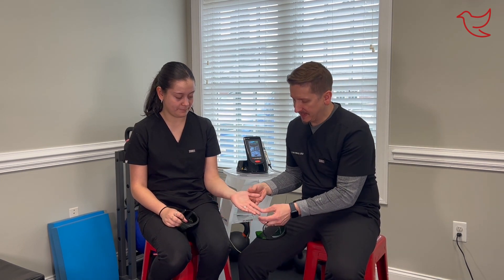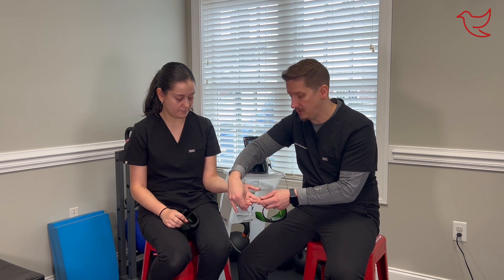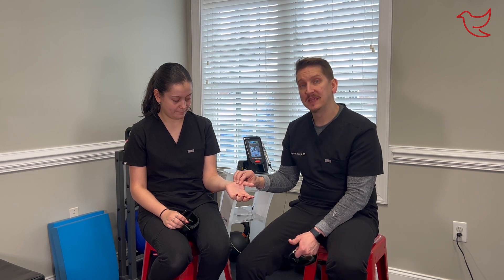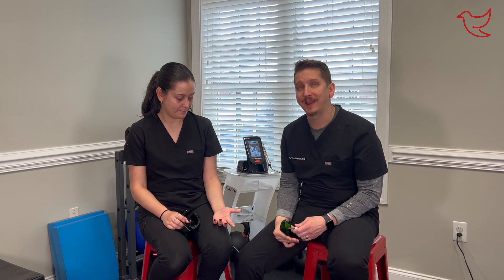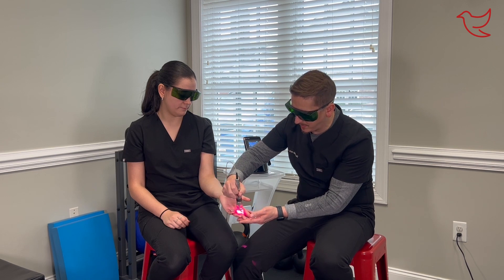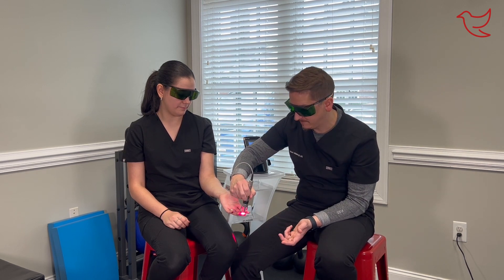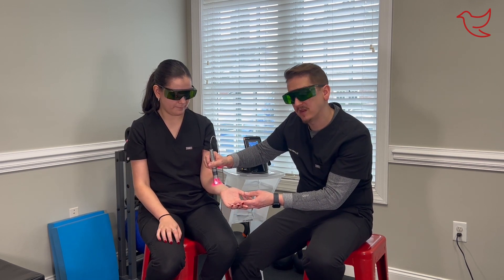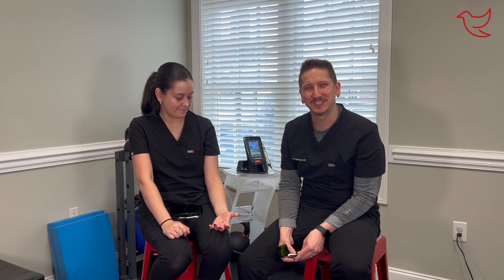Class 4 Laser for Carpal Tunnel Syndrome - Your Burlington NC Chiropractor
Today, I'll be discussing laser therapy as a treatment for carpal tunnel syndrome. Carpal tunnel primarily affects these three fingers – the thumb, index, and middle finger. If you're experiencing numbness or tingling in your pinky or ring finger, it's not likely to be carpal tunnel syndrome.

The condition arises from compression of the median nerve, extending to these three fingers. Symptoms may include numbness, tingling, or weakness. Carpal tunnel can also affect the thumb side of the palm. However, if you're feeling discomfort in the pinky or ring finger, it might be due to nerve compression in other areas, such as the elbow or neck.

Carpal tunnel leads to nerve compression and damage, resulting in reduced blood flow to the affected area. This is where laser therapy proves beneficial. Laser therapy aids in nerve healing, pain control, and inflammation reduction, and enhances blood and oxygen supply to the affected region.

Now, assuming we've diagnosed carpal tunnel syndrome, we're ready to begin laser treatment. Safety goggles are essential to protect against the lasers. Treatment is relatively quick, lasting around four to five minutes. Combining laser therapy with rehabilitation exercises can yield better results.

During the session, we target the transverse ligament of the carpal tunnel, ensuring comprehensive coverage. Focusing on the tips of the fingers is crucial, as this is where symptoms often start due to the nerve's vulnerability. Laser therapy encourages increased blood flow, especially important in areas naturally lacking circulation.

In cases of muscle atrophy, a common occurrence in carpal tunnel syndrome, we pay extra attention to the thumb muscle and the palm. Additionally, targeting the forearm helps alleviate muscle spasms associated with repetitive stress injuries, such as excessive typing.

In summary, laser therapy is highly effective for carpal tunnel syndrome, addressing the entire affected area, including fingers, carpal tunnel, and up into the forearm.